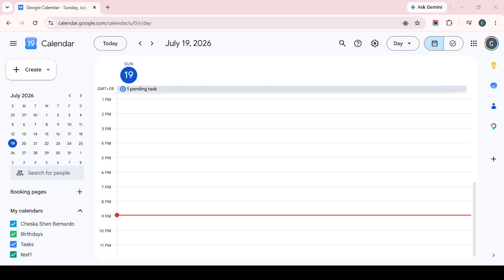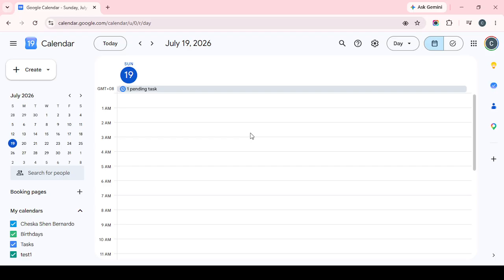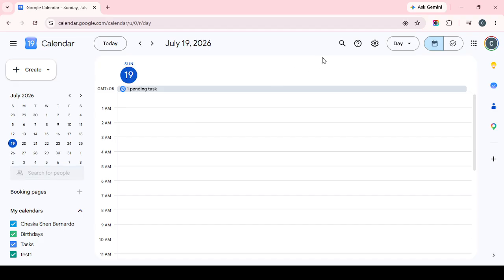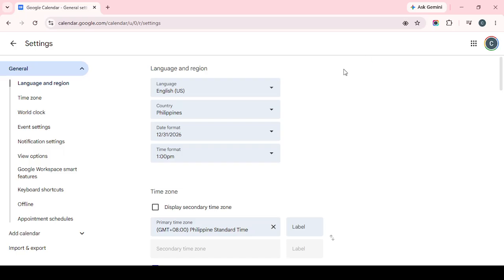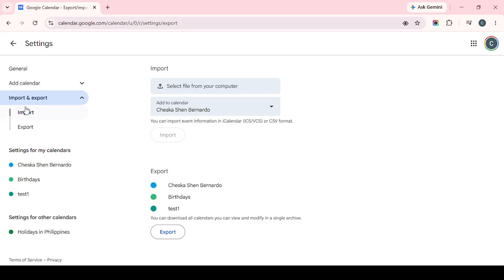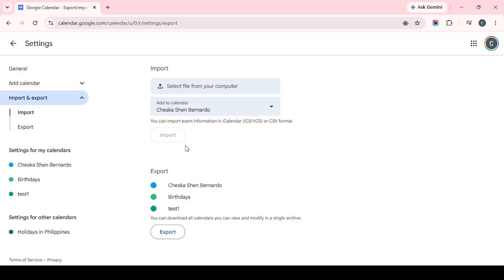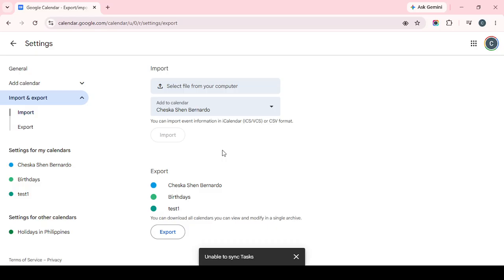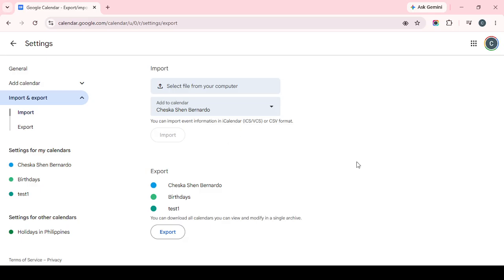How to Migrate Google Calendar to iCloud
Switch ecosystems smoothly and consolidate your personal schedules by learning how to migrate Google Calendar to iCloud completely. In this comprehensive 2026 data management and cross-platform tutorial, we unpack the definitive workflows to transfer your entire event history from the Google Workspace cloud environment directly into the native Apple iOS and macOS layout infrastructure. Designed specifically for multi-device power users and new Apple ecosystem converts, this productivity guide removes data corruption risks.

We walk you through the desktop layout menu pathways to safely export your primary calendar database into a universal iCal (.ics) file archive. Learn how to securely log into your iCloud dashboard panel, create matching calendar layers, and upload the file data cleanly to prevent broken duplicate event loops. Discover how to troubleshoot localized sync bugs, manage multi-time-zone parameters correctly, and map your shared family access filters cleanly. Watch this essential system recovery guide to repair sync lags, align your calendar metadata, and optimize your Apple device performance today!